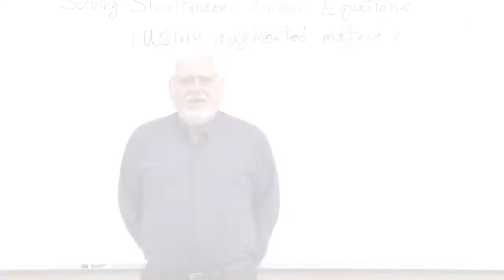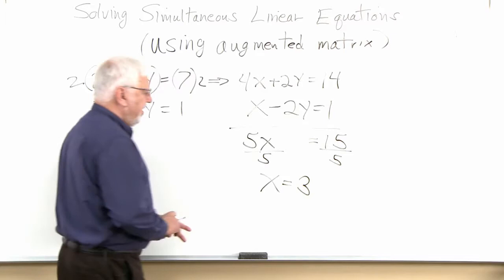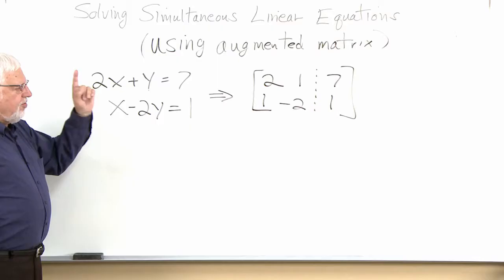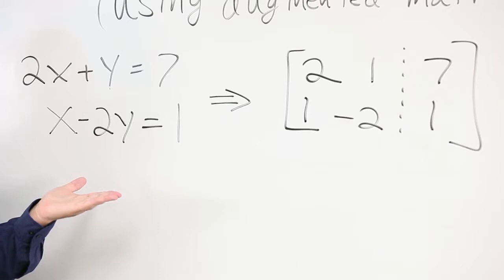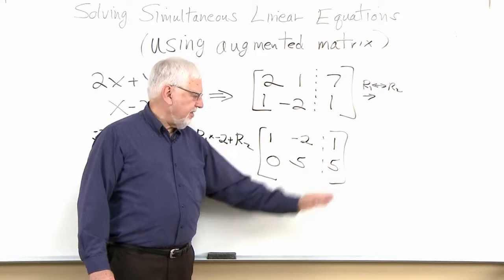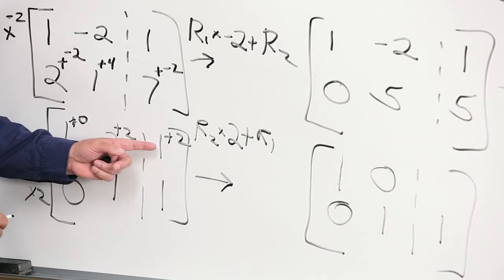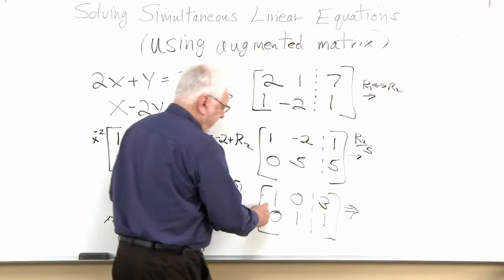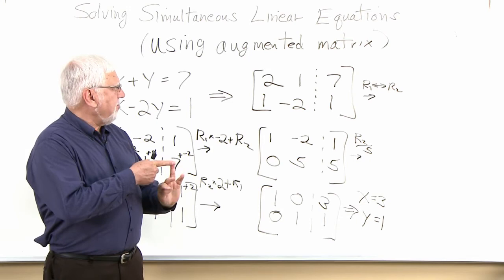MAT 124 Solving Sim Linear Equations Augmented Matrix